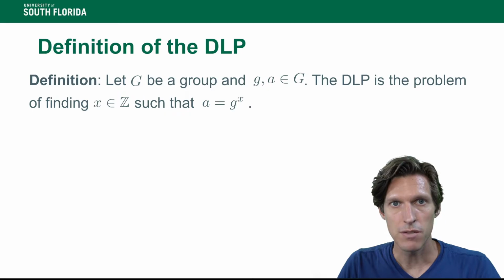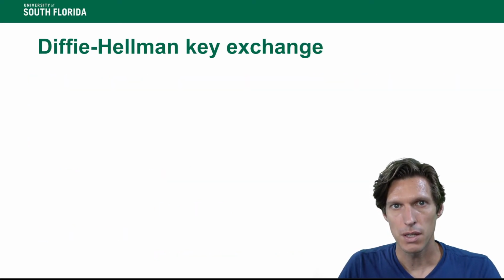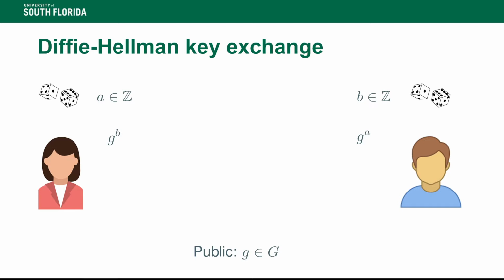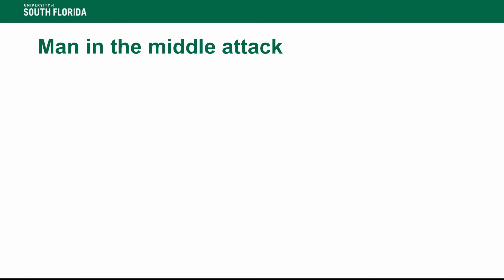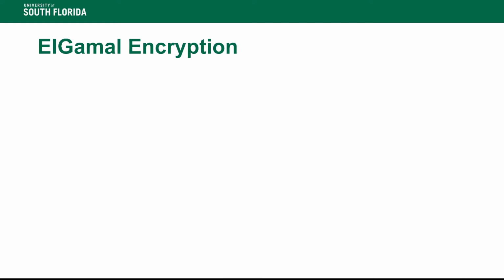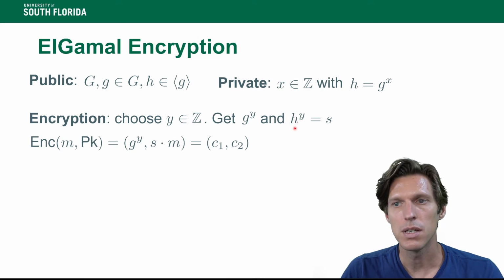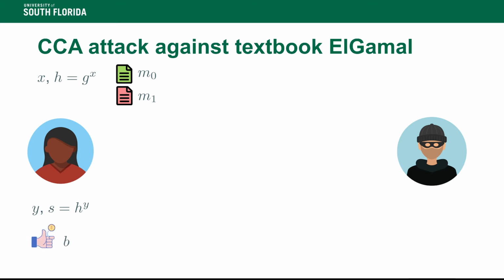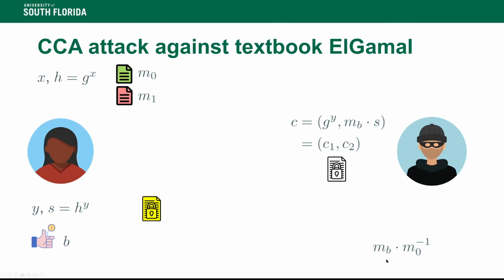The Discrete Logarithm Problem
This video is part of a module on Public Key Cryptography.